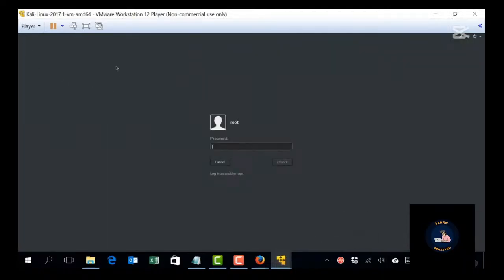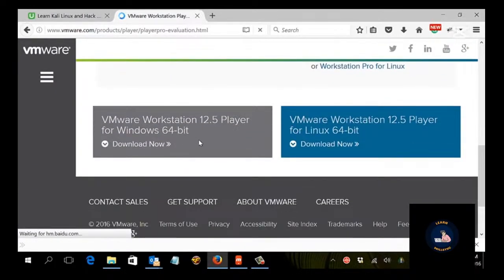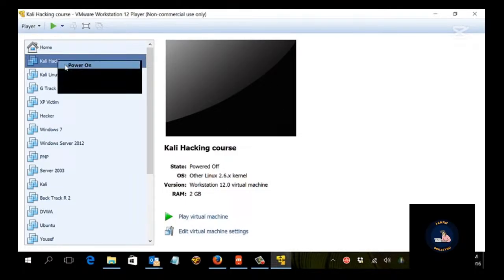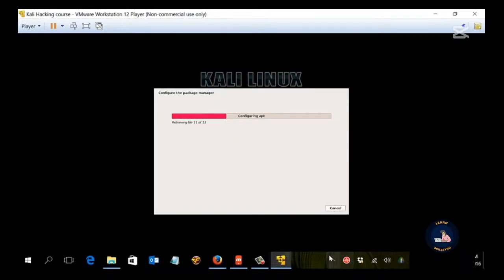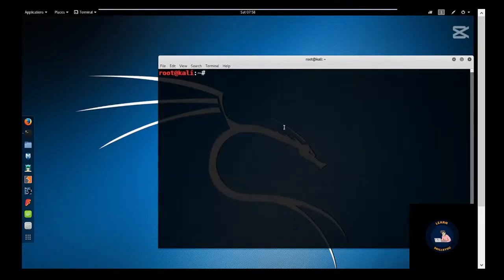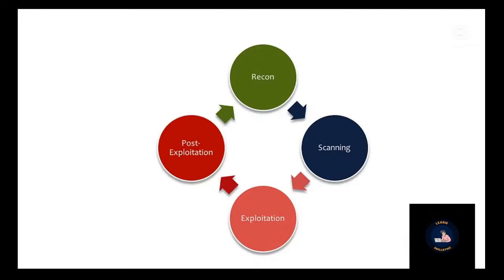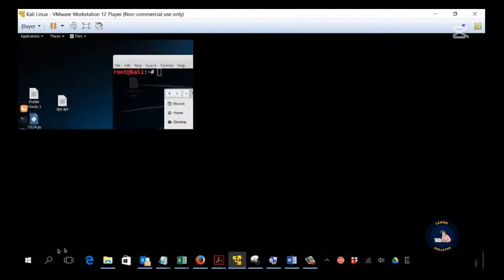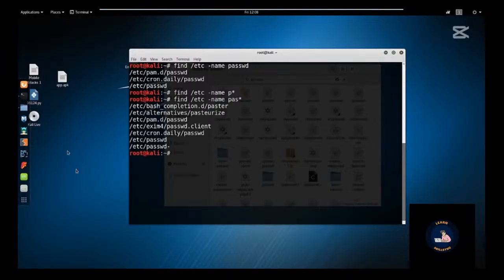Ethical Hacking Using Kali Linux – Full Course (Lifetime Access & Hands-On Training)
🔐 Become a Certified Ethical Hacker with Kali Linux!
Unlock the full power of Kali Linux in this comprehensive ethical hacking course designed for beginners and aspiring cybersecurity professionals. With lifetime access, hands-on labs, and real-world scenarios, you’ll master tools and techniques used by professional penetration testers.

🎓 What You’ll Learn:

Introduction to Ethical Hacking & Kali Linux

Setting Up Your Hacking Lab (VirtualBox, VMs, etc.)

Kali Linux Command Line Basics

Scanning & Enumeration (Nmap, Netcat)

Exploitation Techniques & Metasploit

Wireshark Traffic Analysis

Real-World Penetration Testing Projects

🧰 Tools Covered: Nmap, Netcat, Wireshark, Metasploit, Burp Suite, Hydra, and more!

Anyone preparing for CEH, OSCP, or similar certifications

✅ Lifetime Access to Resources
📁 Bonus: Downloadable lab files & cheat sheets